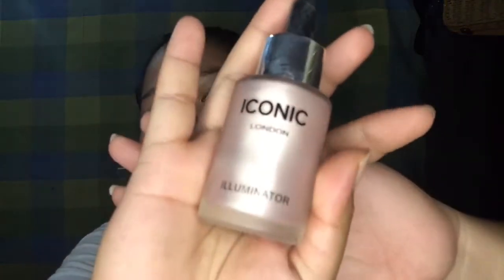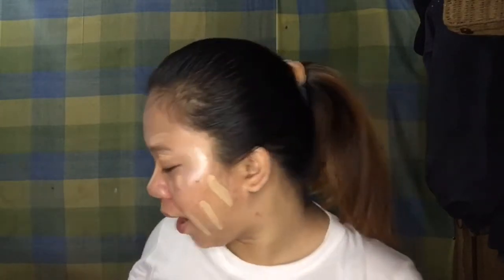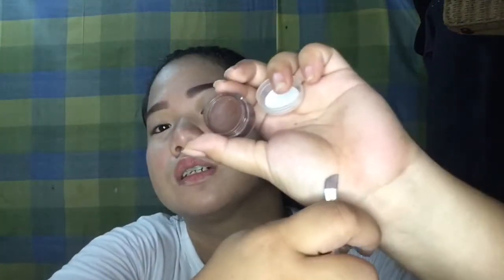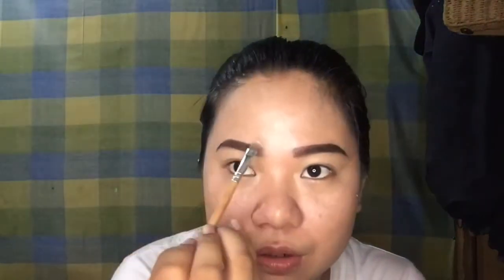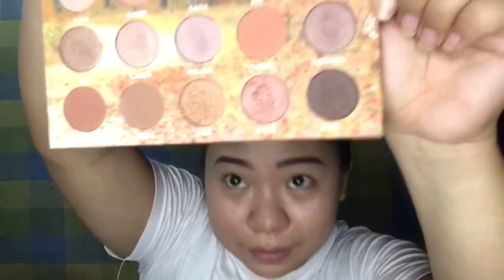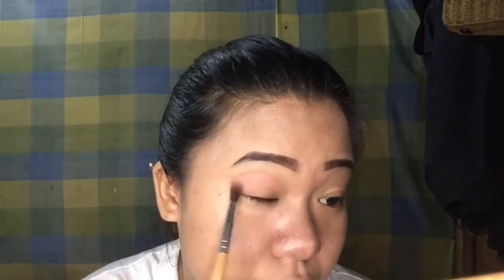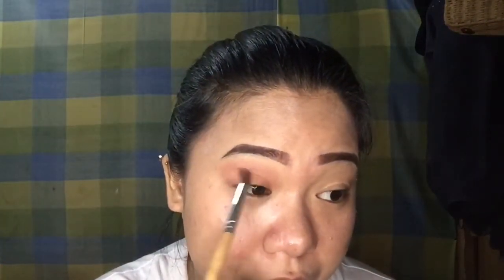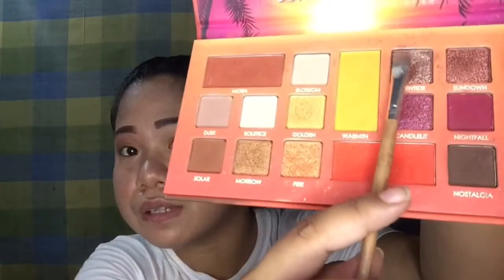CHRISTMAS PARTY SIMPLE MAKE UP TUTORIAL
Hi mga Langga , kindly watch on HD :P